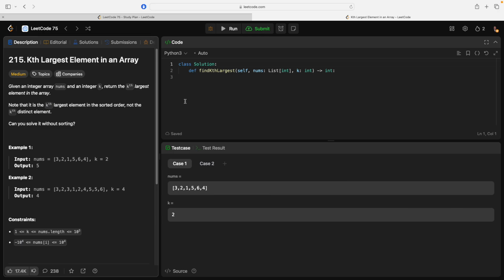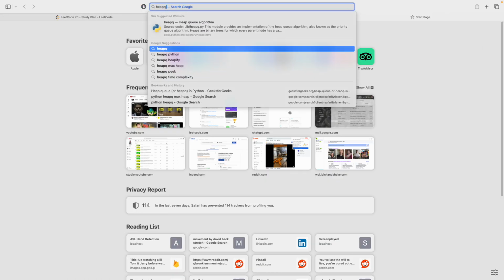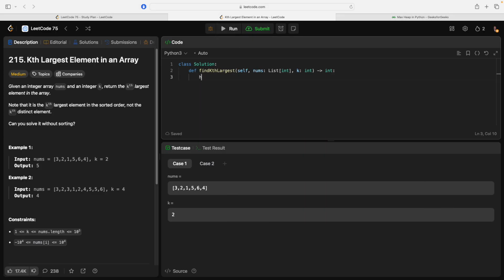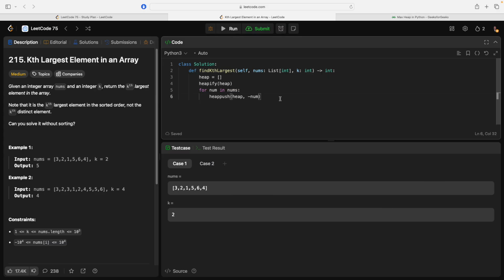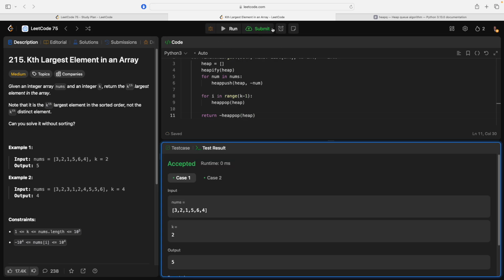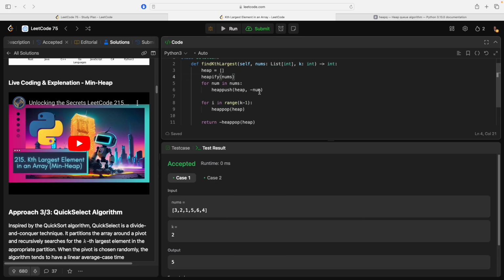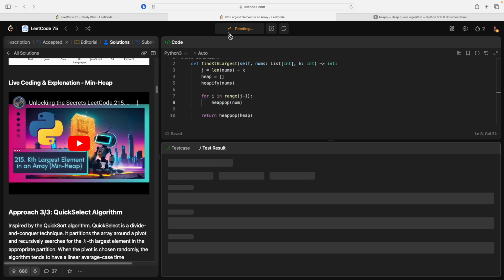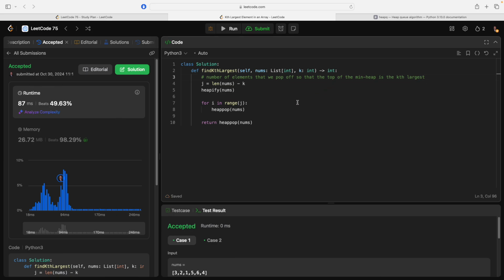LeetCode Problem 215: Kth Largest Element in an Array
Good heap practice.